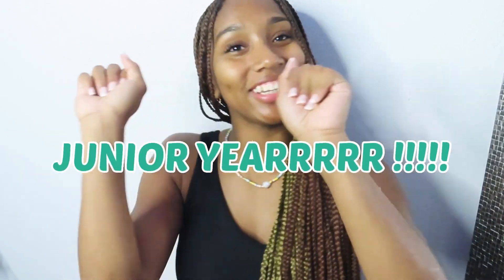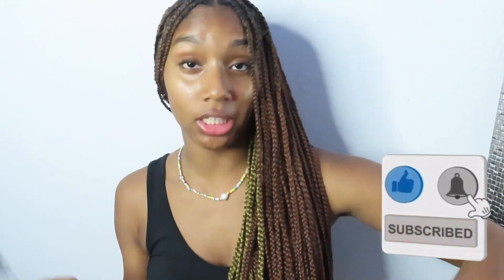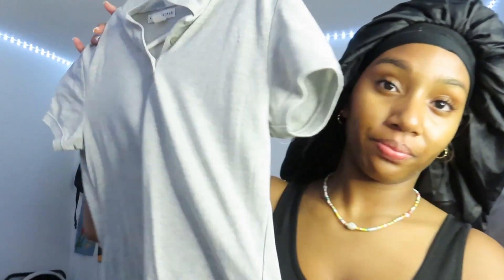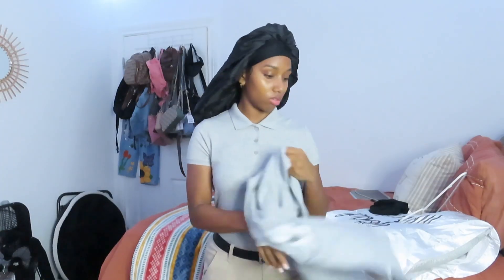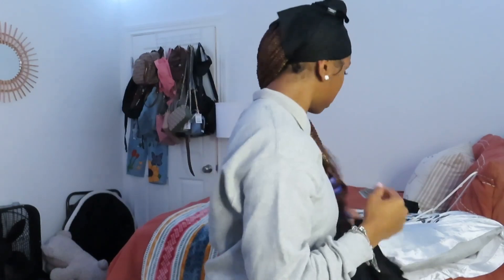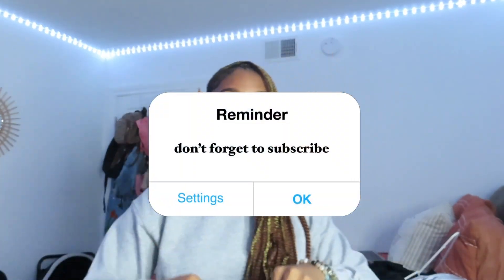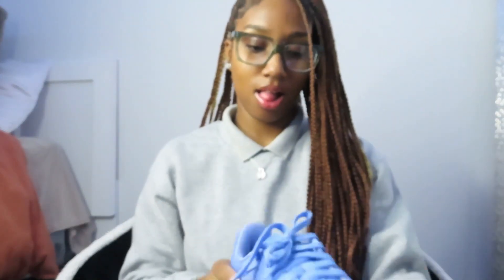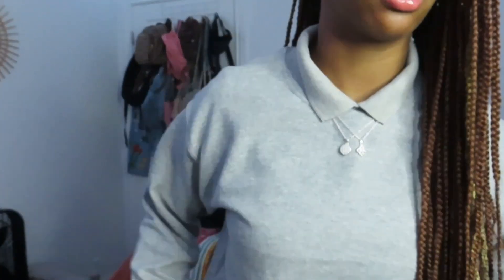GRWM: FIRST DAY OF SCHOOL 2022!! (junior year)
HEYY YALL WELCOME BACK !!😘😘
*WATCH IN 1080P or 720 HD*

Products used💕:
•Shea Butter
• Jones Aew York Signiture Perfume
•  CRÈME BROLÈE perfume

subbie count-323
subbie goal-400

♡ FAQ ♡
name: Denim (like denim jeans)
age: 17
birthday: June 9th
zodiac sign: Gemini
height: 5’2
camera: canon powershot sx740 hs / iPhone 12 pro max
editing software: VN & CapCut